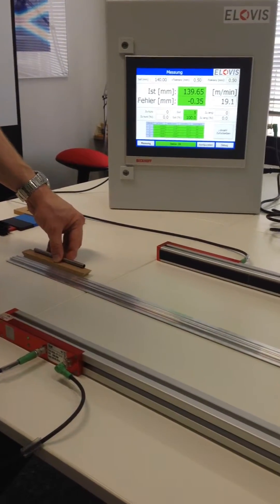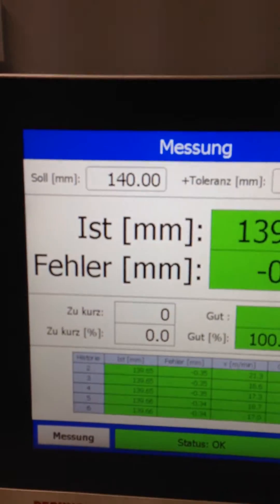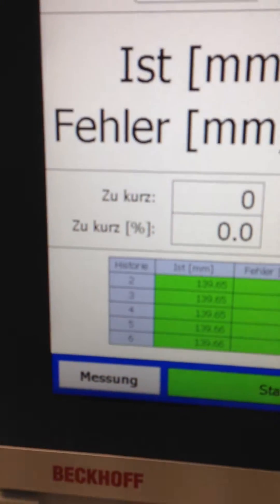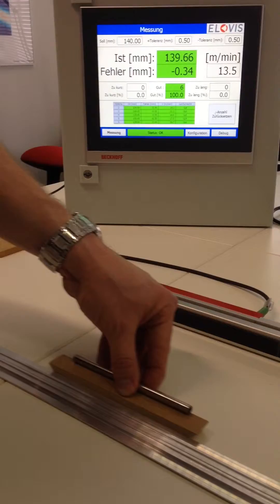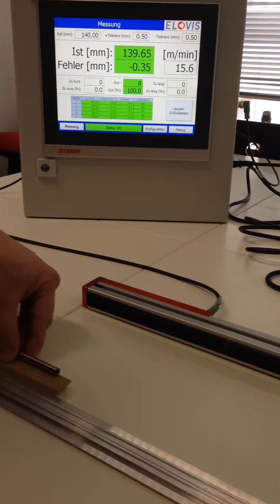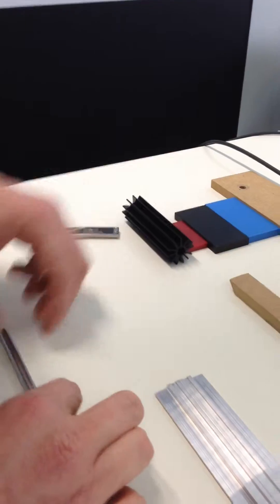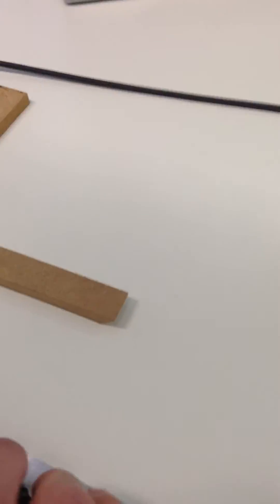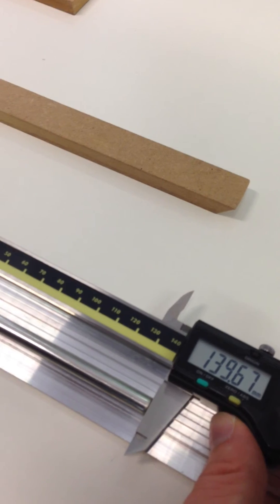ELOVIS SLM tube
Demo of ELOVIS SLM - non-contact length measurement of moving product - tube